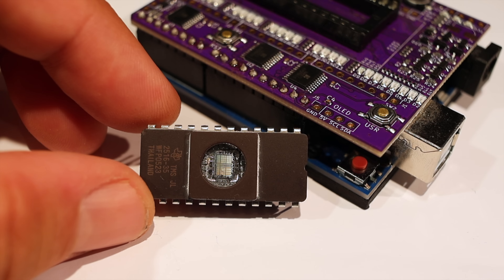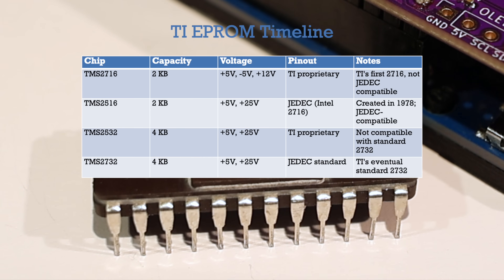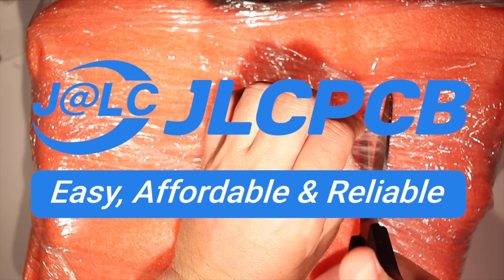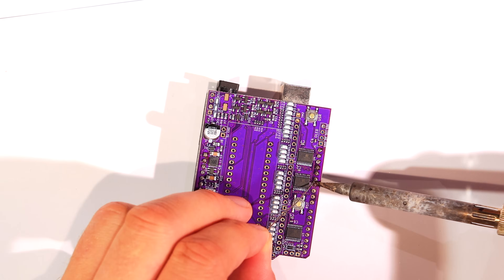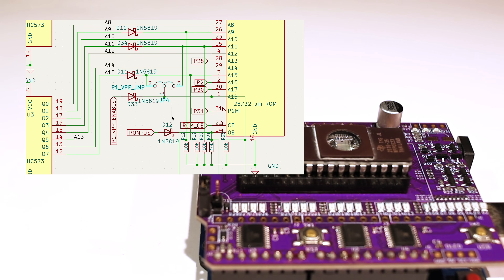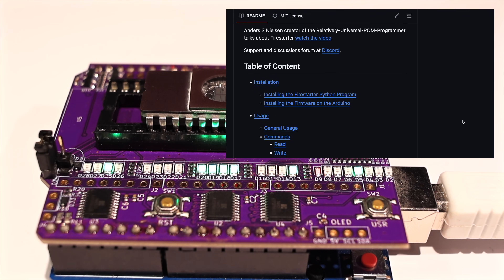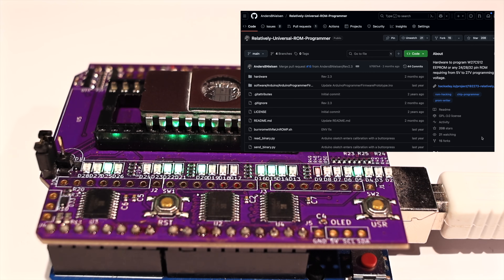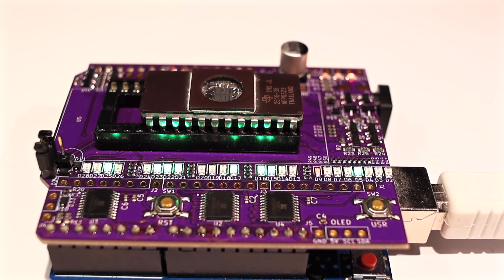EPROM Chaos in the 1970s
JLCPCB PCB Fab & Assembly from $2!

🛒 Relatively Universal ROM Programmer shield for ~9$ (+VAT if shipping to EU):
(Shipping to 50 countries for 4-8$)

Video TL;DW: Early EPROMs were chaotic. The Texas Instruments TMS2516 looks like a standard 2716, but quirks in both hardware and software made it a nightmare to support. In this video I show how I added support for these vintage 24-pin EPROMs to my Relatively Universal ROM Programmer — with just a diode, a resistor, and a firmware update.

With the proof-of-concept Arduino code updated, the programmer now works with some of the earliest standardized EPROMs you’ll find in retro computers, arcade machines, and industrial gear. Support in Henrik Olsson’s excellent Firestarter software is right around the corner too.

Song: Tatsunoshin & Slenderino - On My Mind